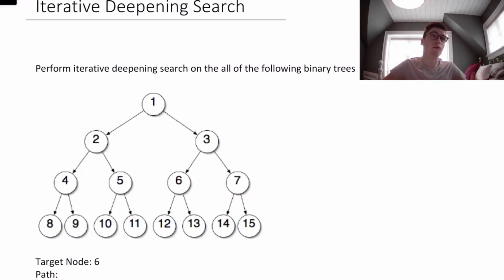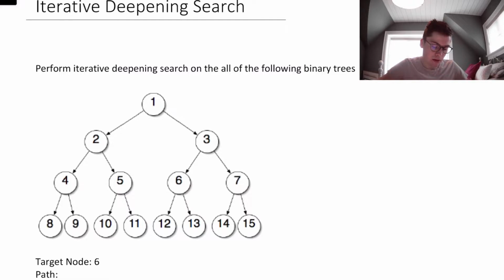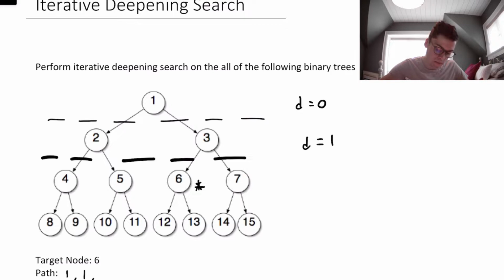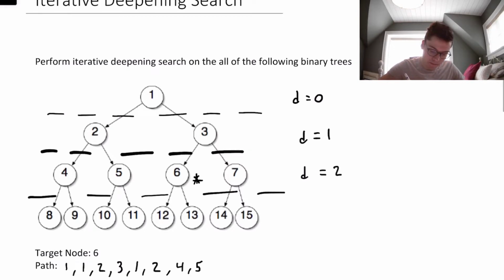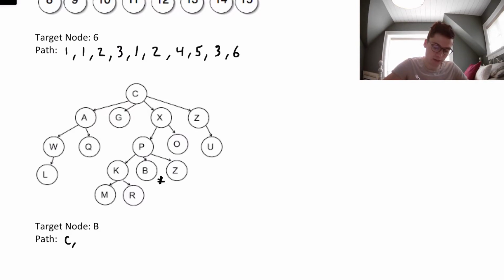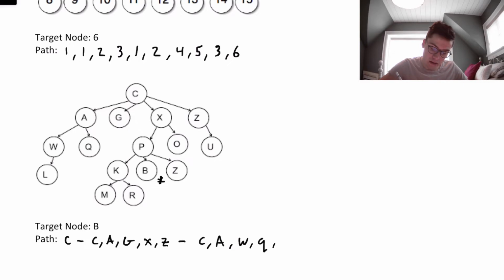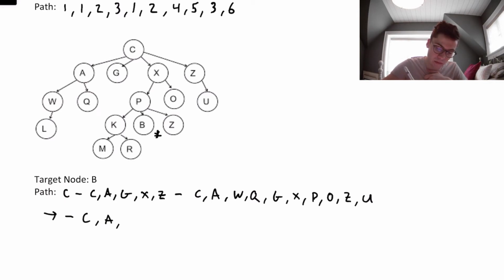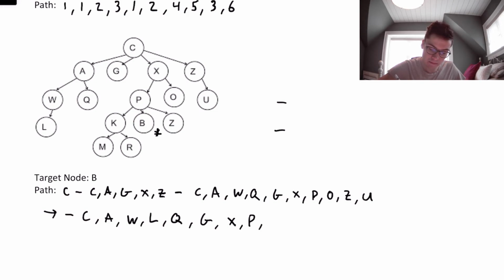Iterative Deepening Search (Example Problem)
Please leave questions in the comment section below and i'll try to get back to you.